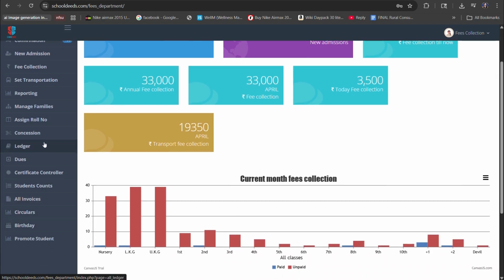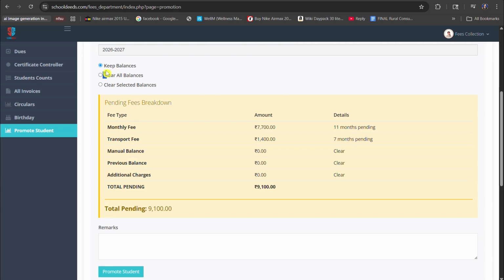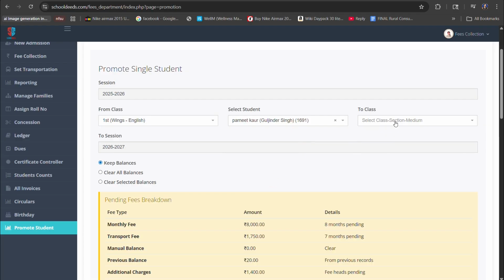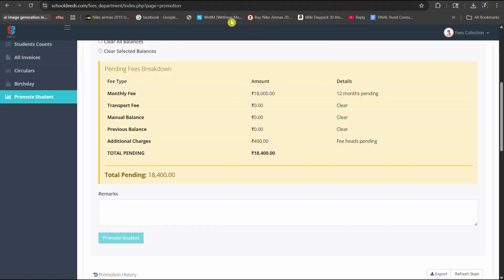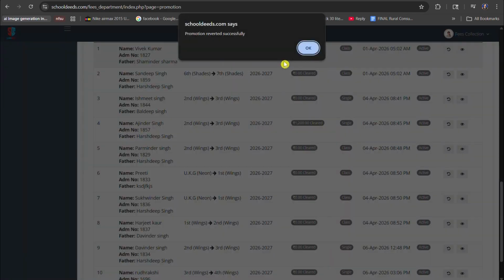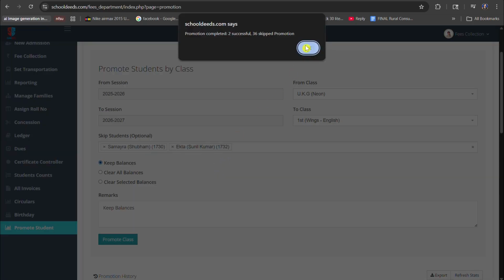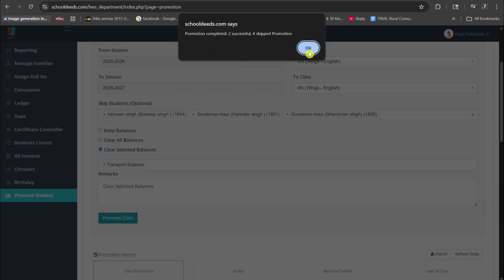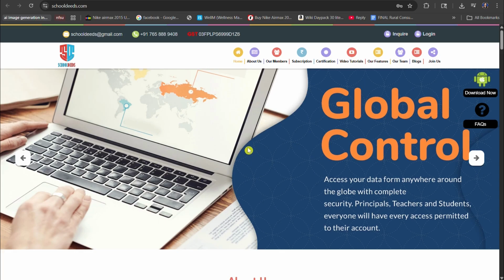Bulk Student Promotion & Rollback: Master Your School ERP 🚀 Class Migration Tutorial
End-of-year class promotions are often the most stressful time for school offices. In this tutorial, we show you how SchoolDeeds makes student migration seamless, flexible, and—most importantly—reversible!

We cover the two primary ways to move students to the next academic session, ensuring no student is left behind or misplaced.

Key Features Covered:

Individual Promotion: How to promote students one-by-one (ideal for selective promotions or late results).

Bulk Class Promotion: Move an entire section or grade to the next class in just one click.

The "Safety Net": Made a mistake? We show you how to revert/undo promotions for both individuals and entire classes.

Session Management: Ensuring data carries over correctly to the new academic year.

Stop fearing the "Promote" button! Watch this guide to handle your school's transition with 100% confidence.